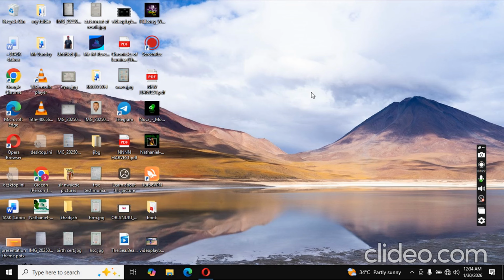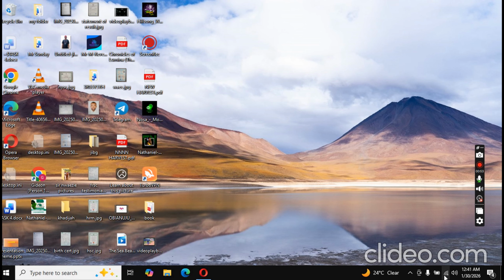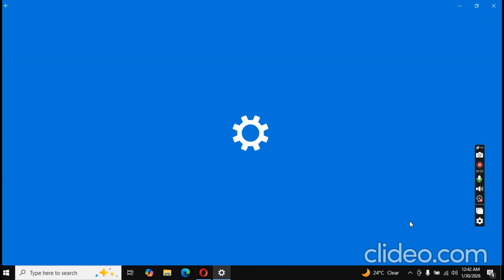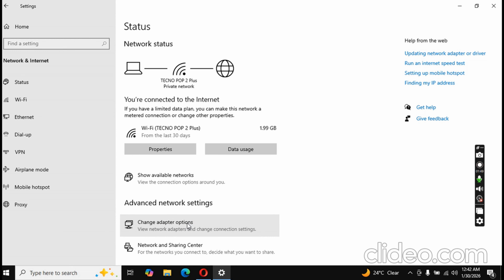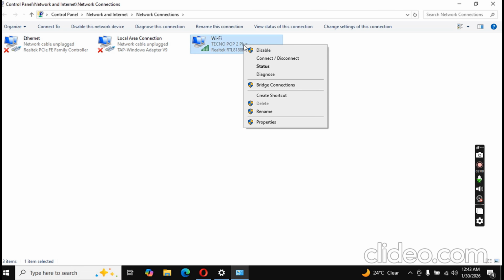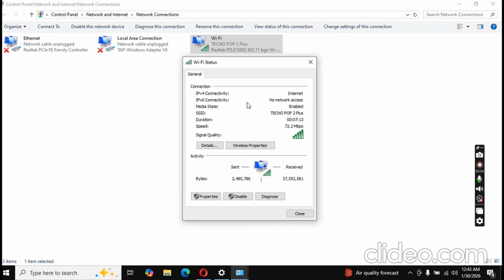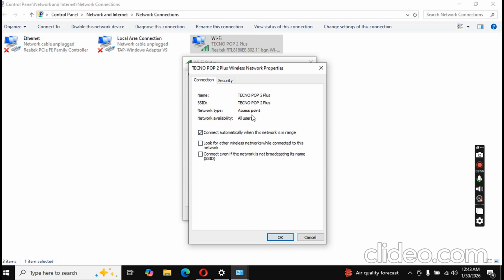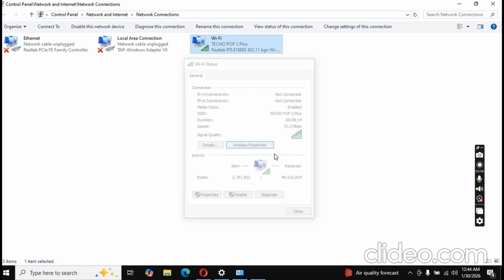How to Find Your WiFi Password on Windows 10/11, Mac, & Router (2026)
This video will show you step-by-step on how you can find your wifi password or if you want to access a wifi password, steps to guide you will be see on the video as it gives you in-screen guide